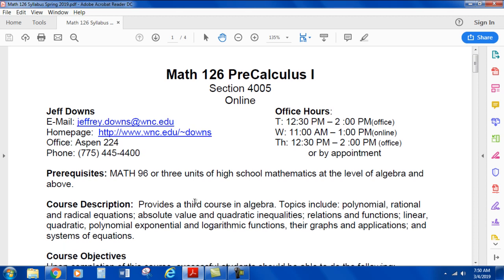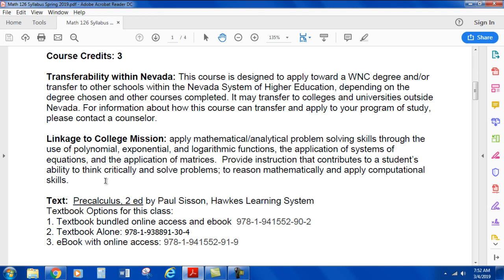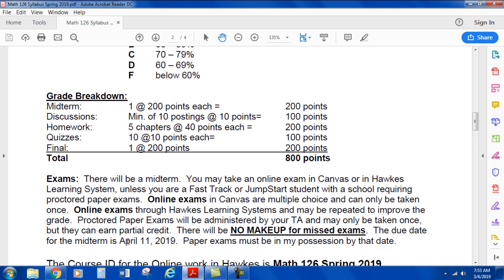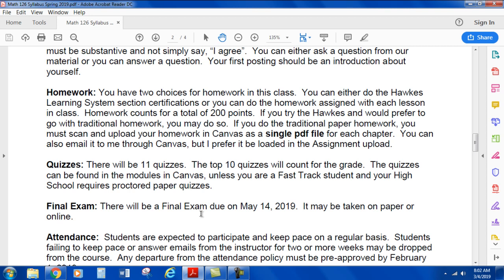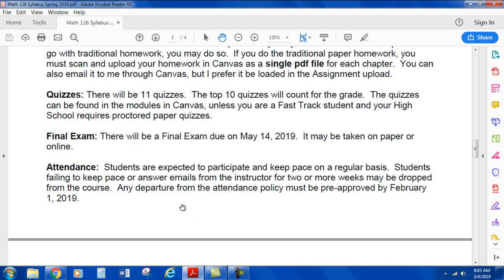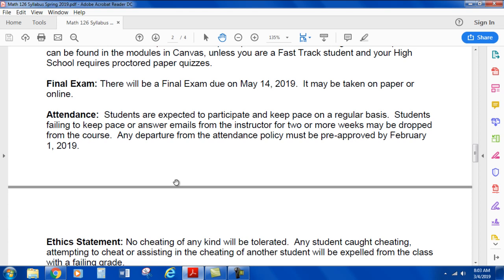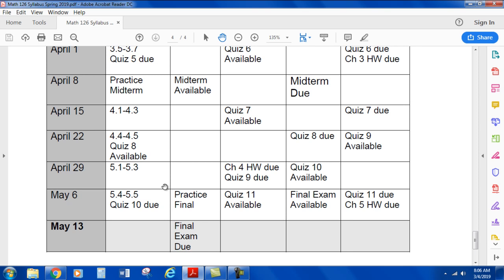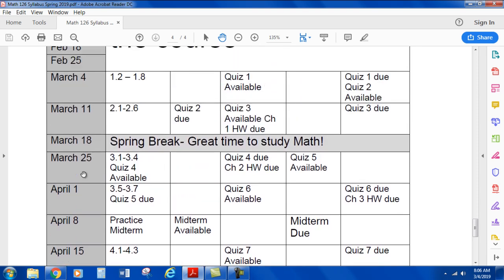Math 126 Syllabus Review Spring 2019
This is the Syllabus Review for Math 126 Spring 2019.  This class is part of a stretch combo, so it begins on March 4, 2019.